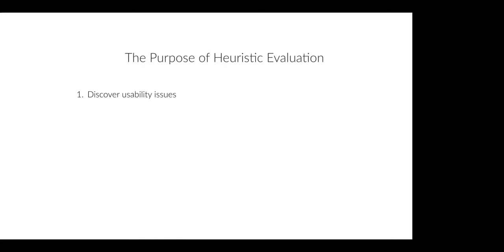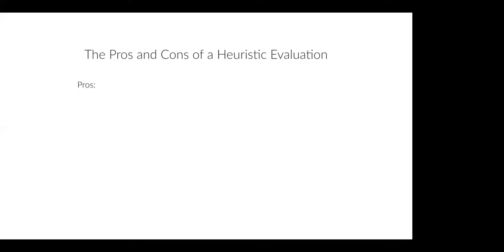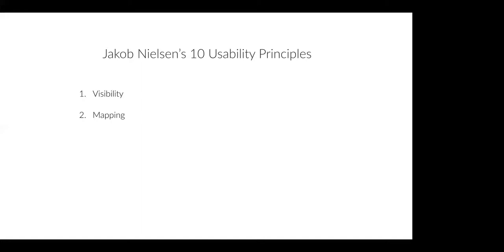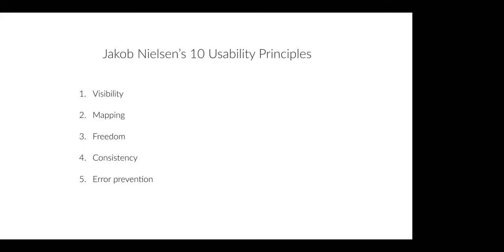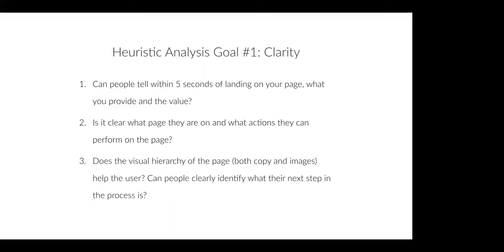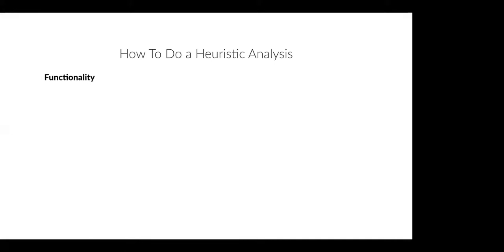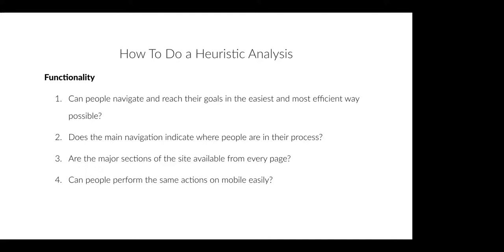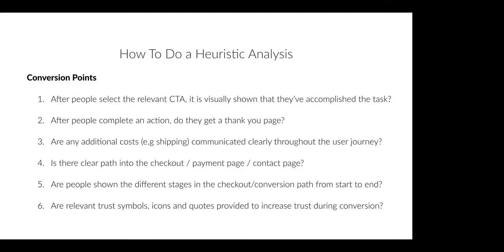How to run a heuristic analysis on your site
Heuristic analysis: A step-by-step video guide for your website

What’s a heuristic analysis, how do your run one and why on earth does it matter?

If want to uncover new opportunities for optimization on your site or

Don’t have enough traffic or monthly conversions (300+) to run a meaningful, statistically significant A/B test or

You want to uncover any friction and roadblocks in your funnel so you can fix them and get those conversions up,

… Then a heuristic analysis may just be the thing you need.

Because when you run one – and you do it right – it can help you fix a whole lotta trouble.

In this workshop, I walk you through everything you need to know about running a heuristic analysis. Everything.

Including all these things you don’t wanna miss:

The reason a heuristic analysis is such a powerful optimization tool (Including the pit-falls you must avoid at all costs!)
How to use Jacob Nielsen’s 10 Usability principles to add depth to your analysis (So you can find out exactly where the leaks are happening and plug ’em up fast.)
Setting measurable goals for your analysis (plus the questions you need to ask yourself to smash these goals.)
And more.

Join the Conversion Corner newsletter and get a free 5-day course on emotional marketing plus a comprehensive guide to Writing Landing Pages that Convert

To make the most of this workshop, grab the template I use to bring my findings together: